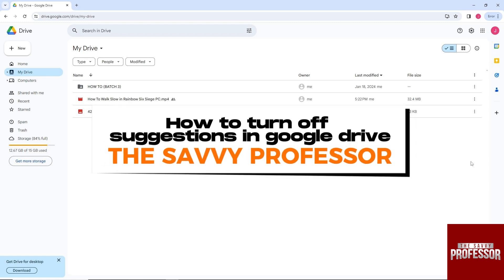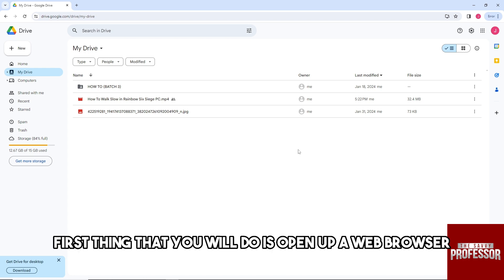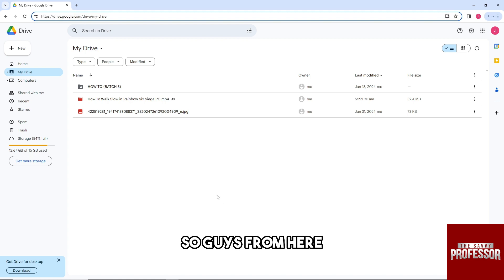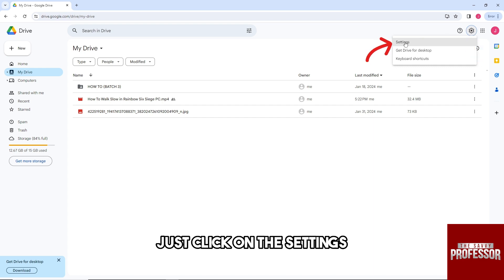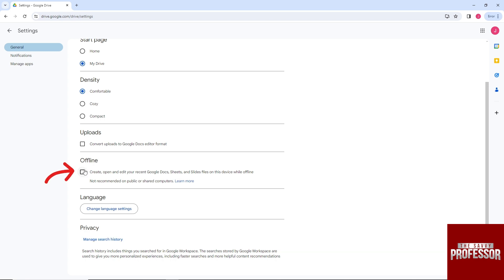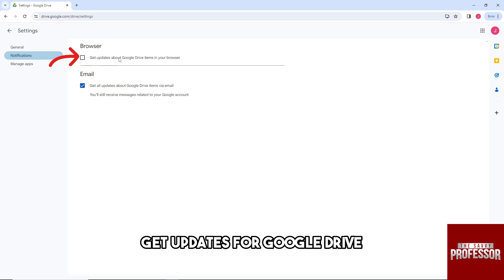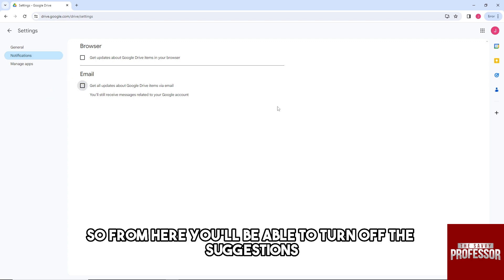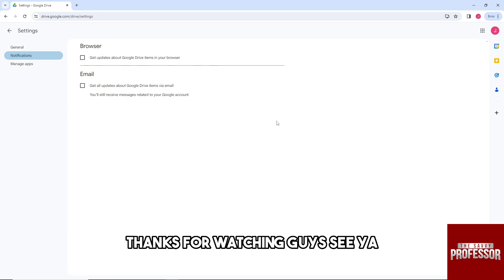How To Turn Off Suggestions In Google Drive (How To Disable Suggested Files In Google Drive)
How To Turn Off Suggestions In Google Drive (How To Disable Suggested Files In Google Drive). In this video tutorial I will show how to turn off suggestions in Google Drive.